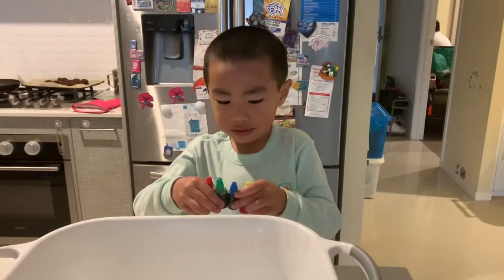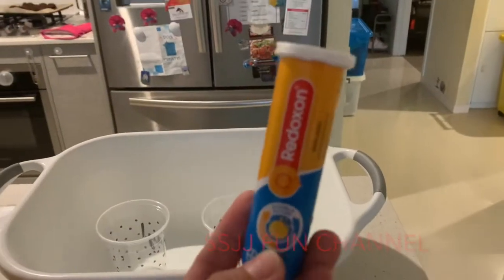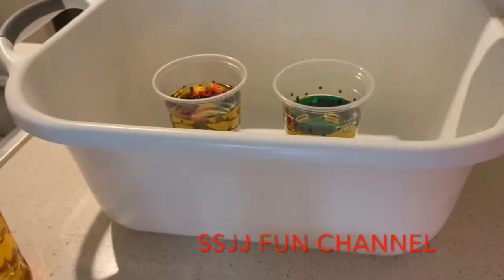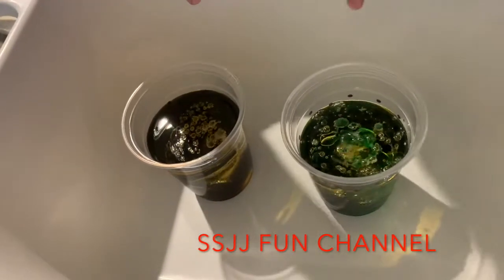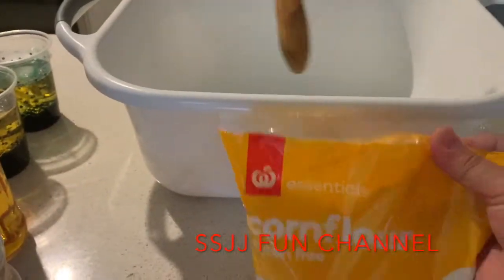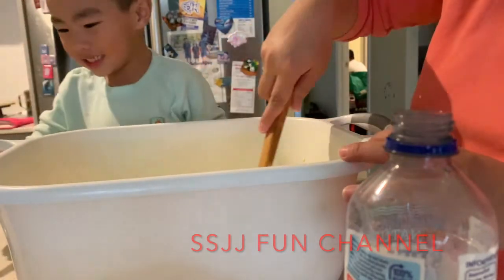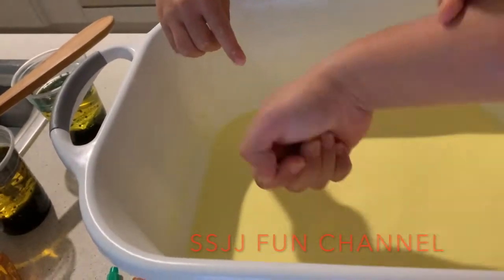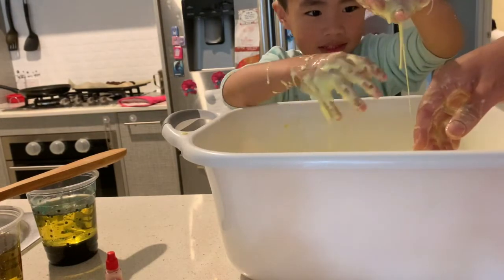EXPERIMENT#FAIL OR NO???SCIENCE EXPERIMENT#MESSY PLAY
SSJJ FUN
EXPERIMENT SCIENCE EXPERIMENT#MESSY PLAY

halo guys. tungguin video terbaru ya dari ssjj fun.

camera :iPhone XR , KB X250